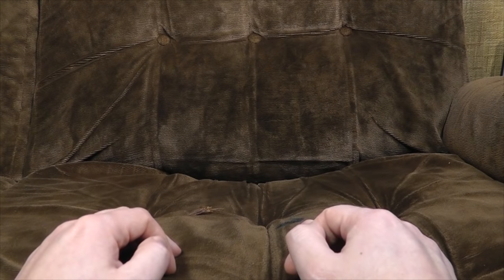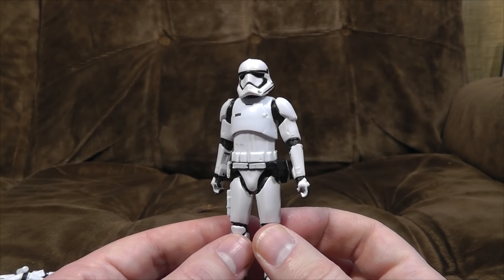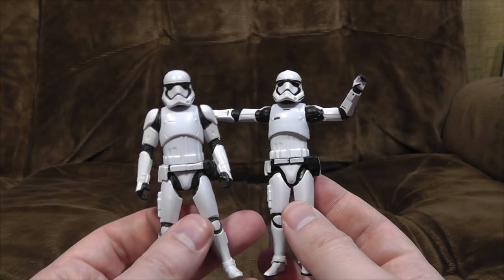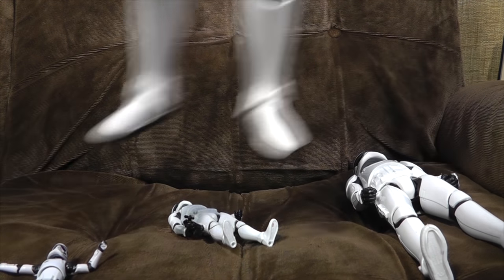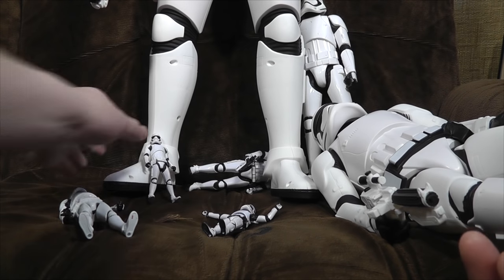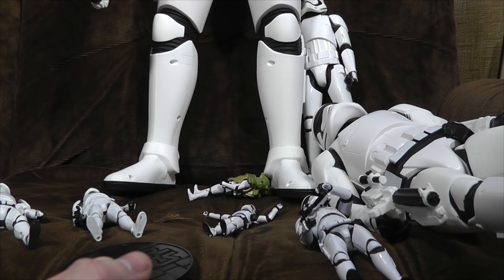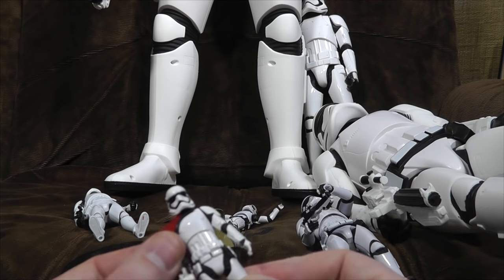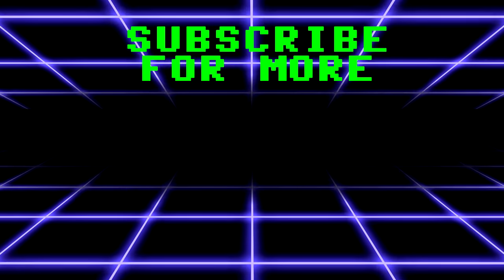First Order Stormtrooper Figures | Ashens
It's Star Wars time, in various flavours of stormtrooper!  Here's a load of different First Order Stormtrooper toys from Star Wars Episode VII: The Force Awakens. Mostly from Hasbro but with a few additions. Big ones! Small ones! Ones with stupid clip-on armour! Ones small enough to put up your bum! Ones big enough to bludgeon a goose with!